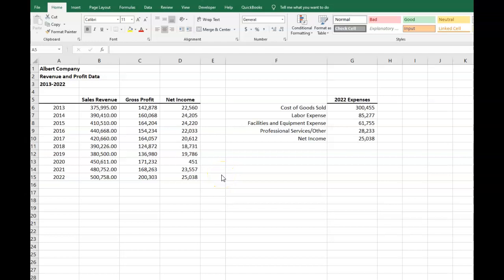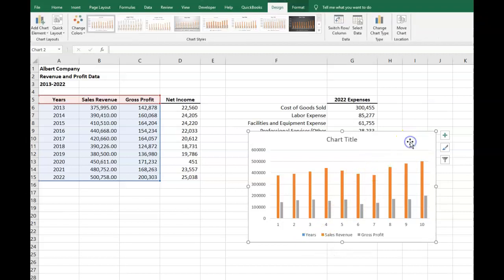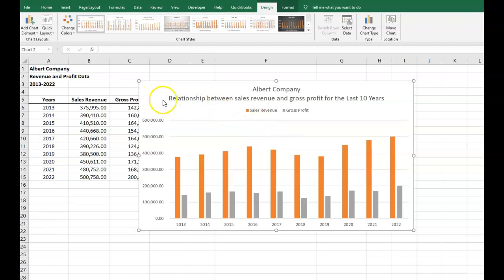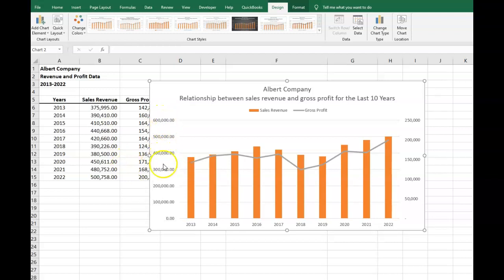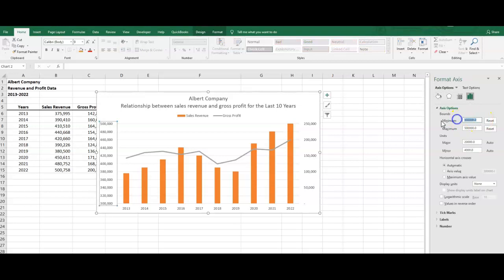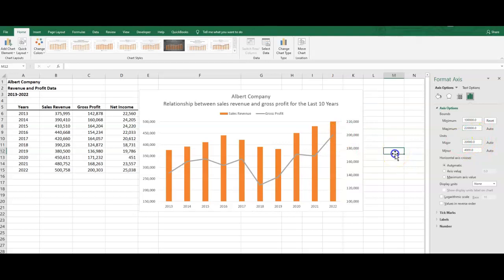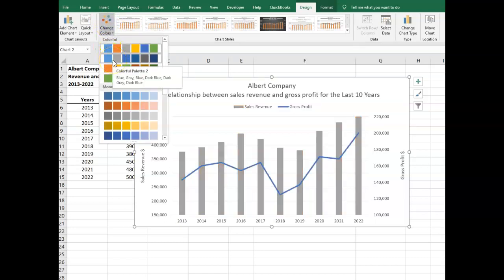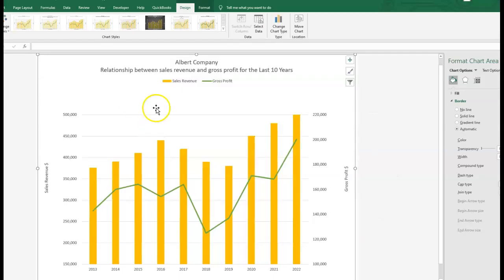ACCT 343 CH 3.2 (Combo Columnar Chart)